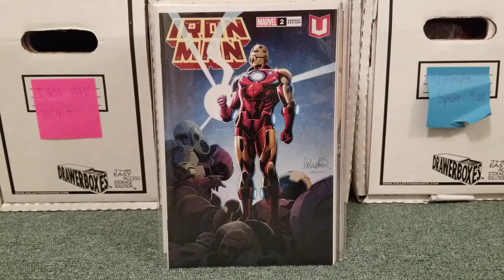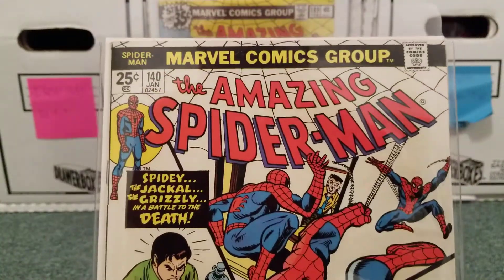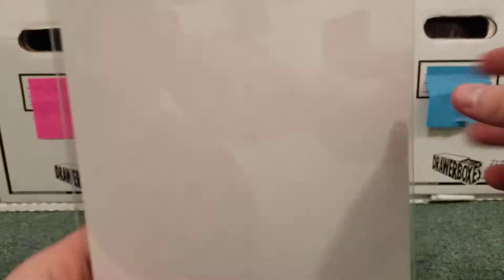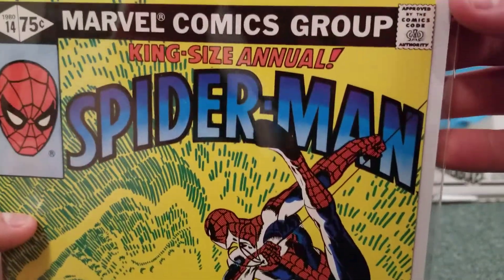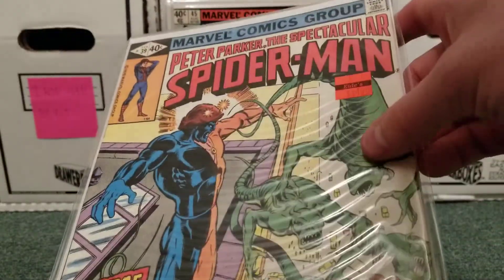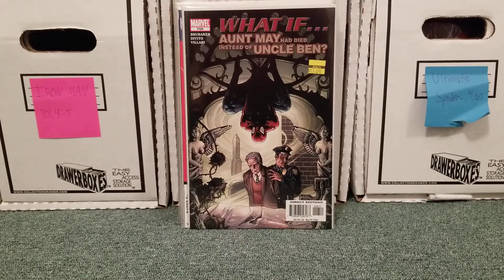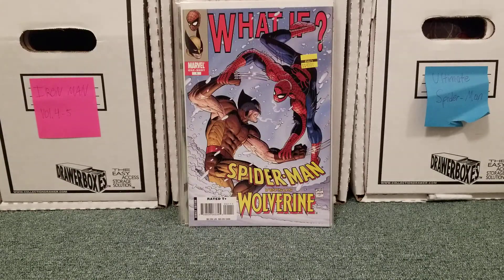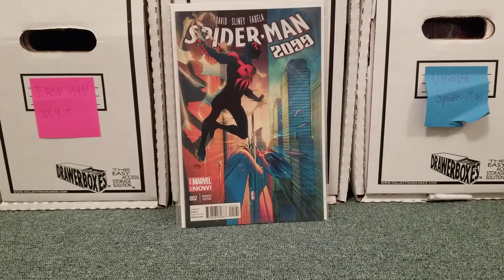Comic Book Haul (November-December 2020)